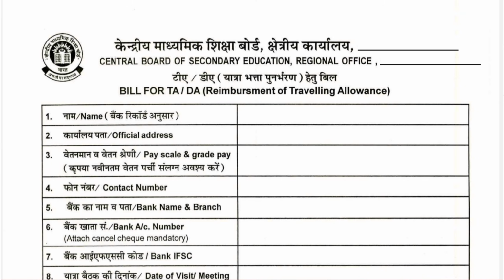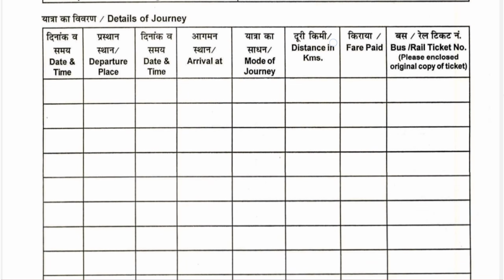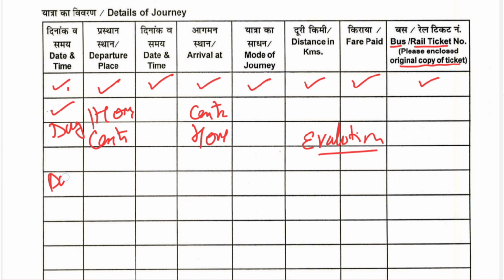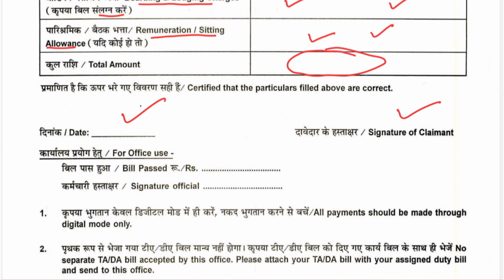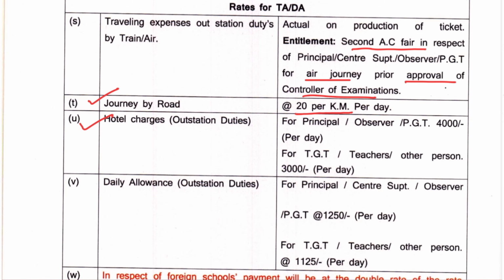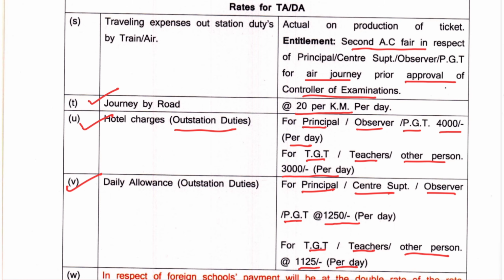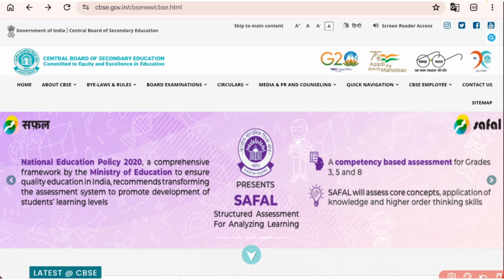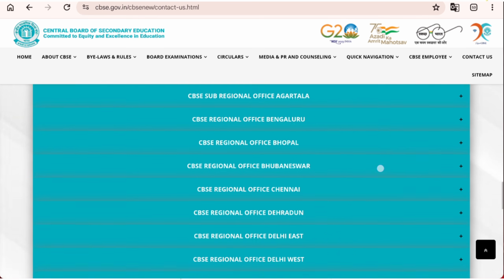CBSE TA/DA Claim Process 2026 | How to Claim Payment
Are you a teacher who performed CBSE duties like evaluation, practical exam, or invigilation?
Not sure how to claim your TA/DA (Travel Allowance & Daily Allowance)?
In this video, I will explain the complete step-by-step process to claim CBSE TA/DA payment easily.
👉 In this video, you will learn:
How to fill CBSE TA/DA claim form
Required documents for claim
How to attach tickets & bills
Important deadlines (60 days rule)
Where to send your claim form
Common mistakes to avoid
⚠️ Important:
If you don’t claim within the deadline, CBSE may reject your payment request.
🎯 This video is useful for:
CBSE Teachers
Evaluators
Practical Examiners
Invigilators
Centre Superintendents
👉 Don’t miss your payment — watch till the end!

CBSE TA DA claim, CBSE duty payment, TA DA form CBSE, CBSE evaluator payment, CBSE practical examiner TA DA, CBSE travel allowance claim, CBSE DA claim process

cbse ta da claim,
cbse duty payment,
ta da claim process cbse,
cbse payment 2026,
cbse evaluator payment,
cbse practical examiner payment,
how to claim ta da,
cbse teachers payment,
cbse ta da form,
cbse duty allowance,
cbse travel allowance,
cbse da claim,
teacher ta da claim,
cbse invigilator payment,
cbse latest update,

cbse spot evaluation 2026,
cbse new remuneration 2026,
cbse evaluation rates 2026,
cbse examiner payment 2026,
cbse spot evaluation payment,
cbse evaluation remuneration,
cbse board exam evaluation 2026,
cbse class 10 evaluation 2026,
cbse class 12 evaluation 2026,
cbse head examiner payment,
cbse examiner rates latest,
cbse circular 2026,
cbse teacher payment update,
cbse evaluation process 2026,
spot evaluation cbse latest news,

CBSE spot evaluation 2026 new rates,
CBSE remuneration 2026,
CBSE examiner payment update,
CBSE evaluation payment structure,
CBSE head examiner remuneration,
CBSE board exam evaluation rates,
CBSE official circular spot evaluation,